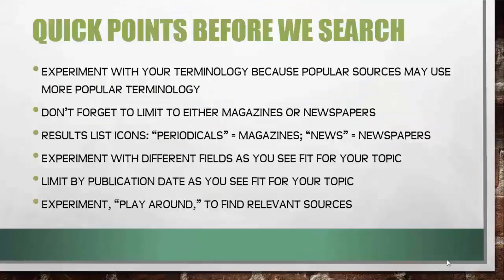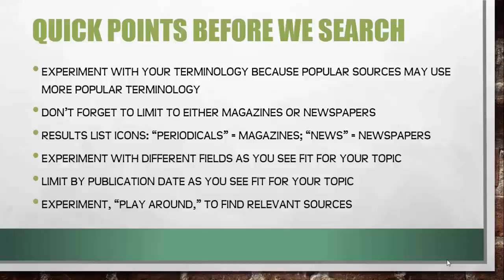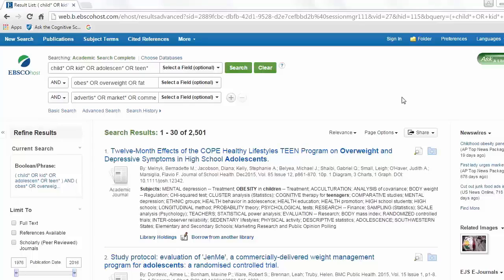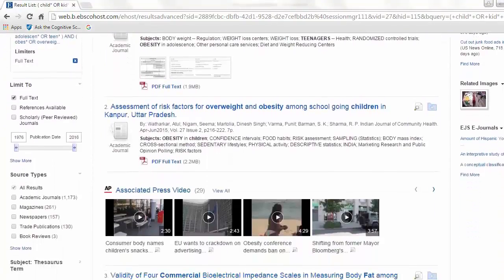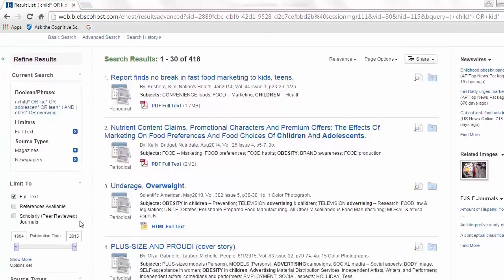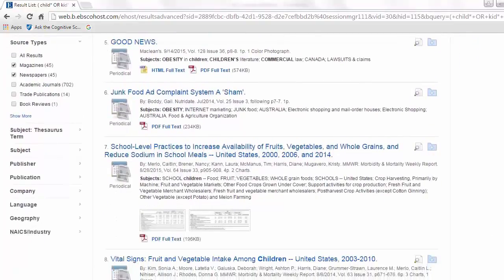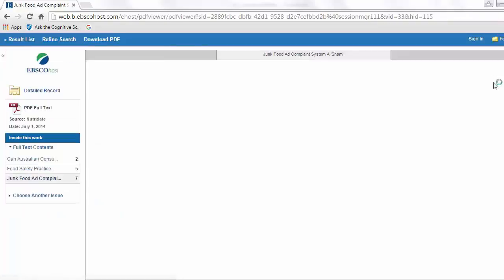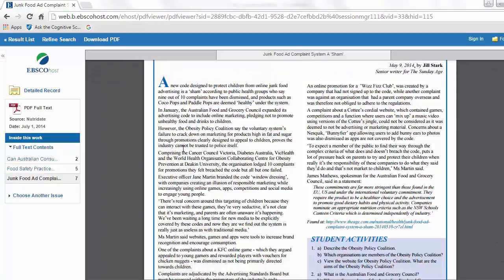Searching for Popular Sources in Academic Search Complete